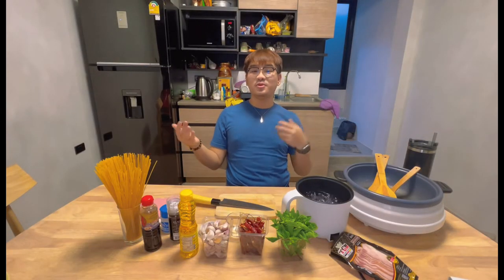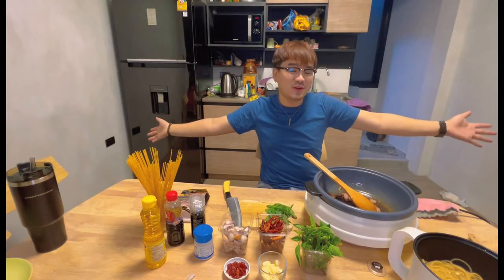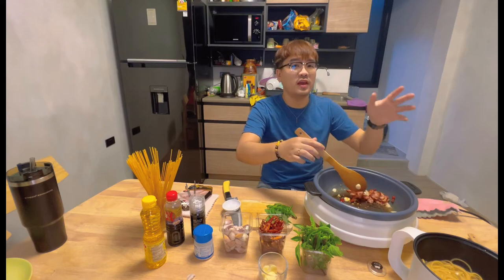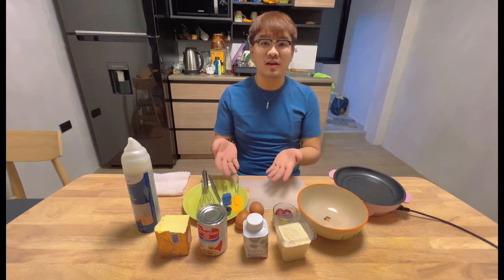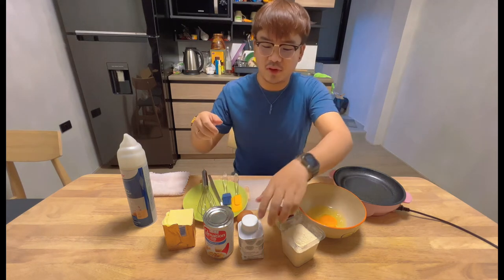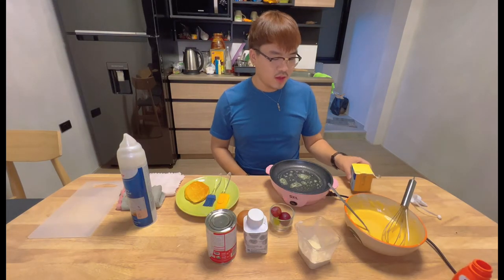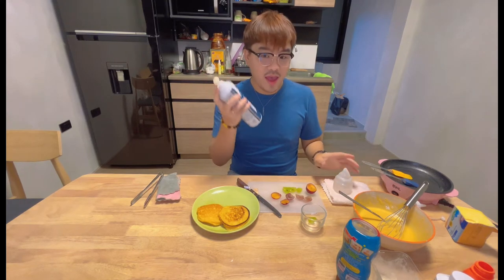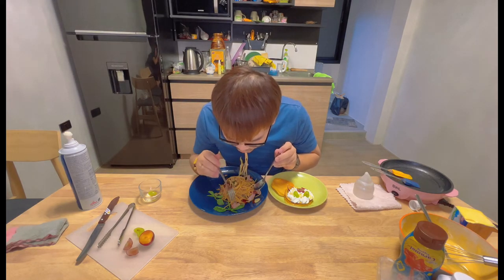Jae’Jay Vlog II FOOD & DESSERT